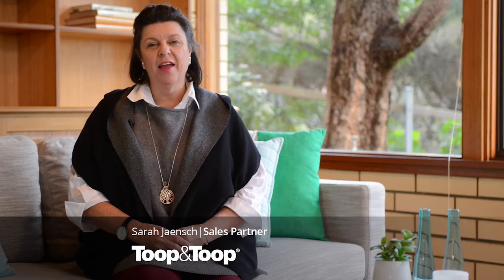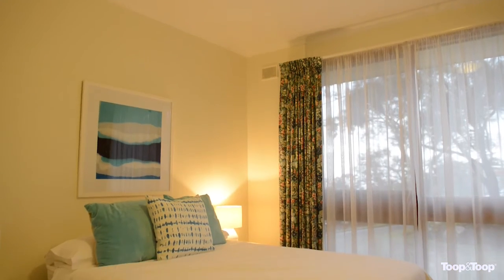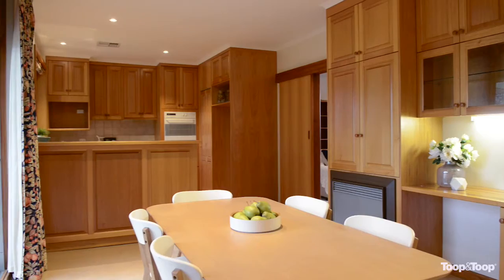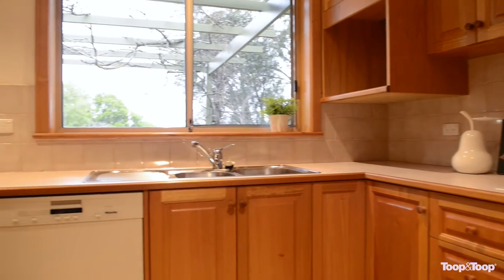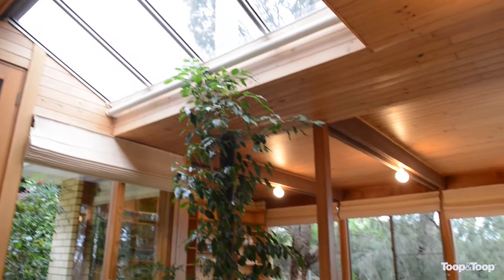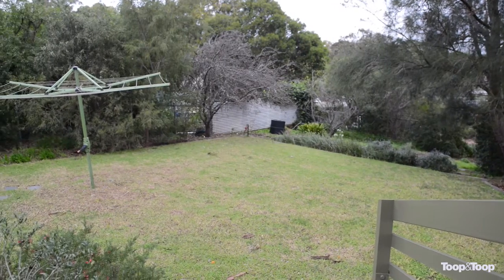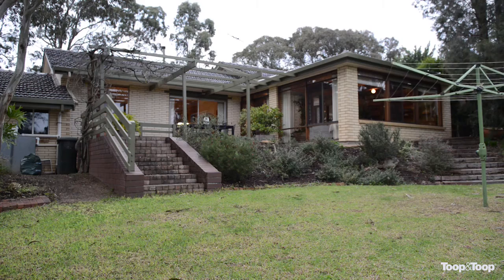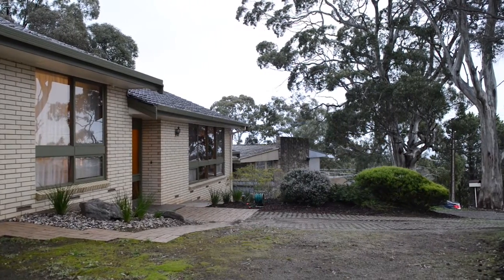3caroline.toop.com.au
Belair, 3 Caroline Avenue

Sarah Jaensch | 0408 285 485